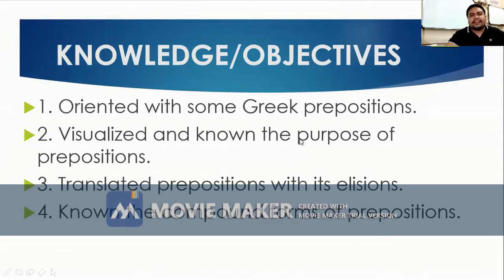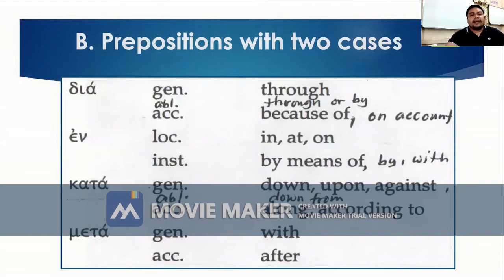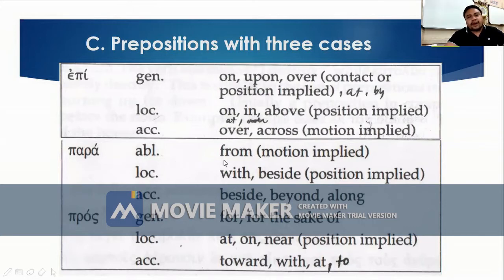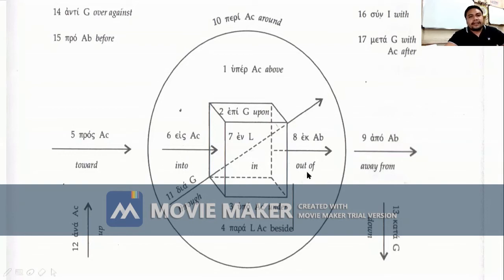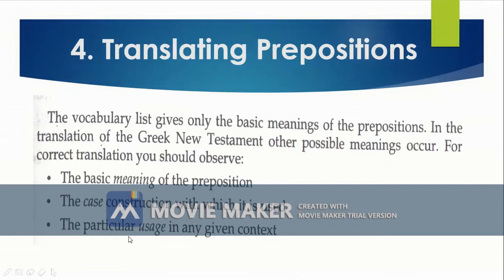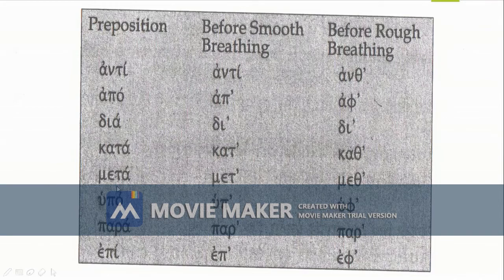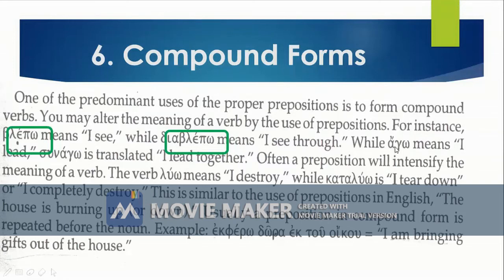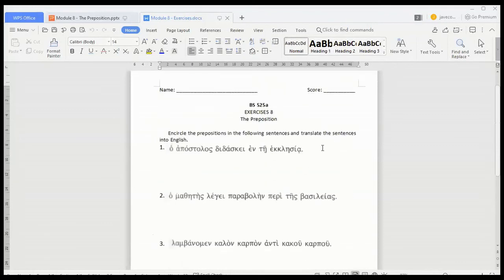Greek101 - Module 8 (Prepositions) /CPU LMS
Get to know the different Greek prepositions, its diagram, functions as well as the use of compound verbs.